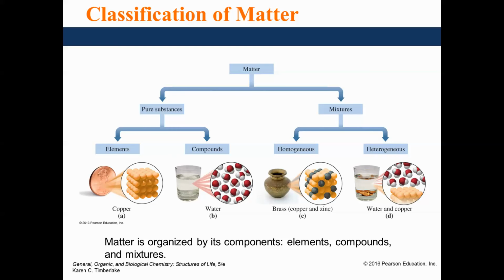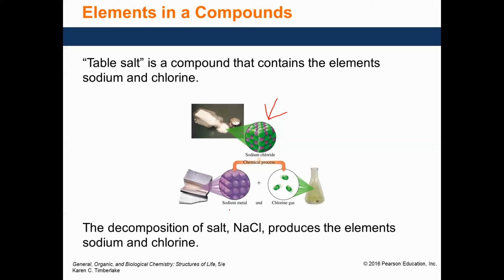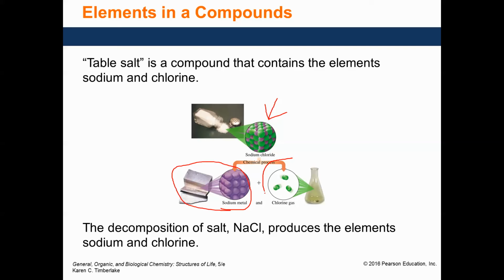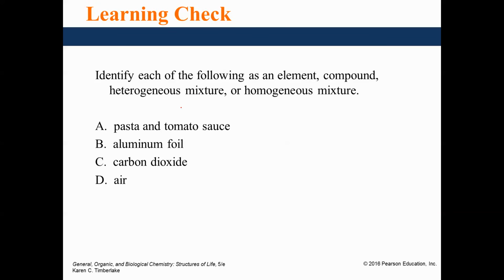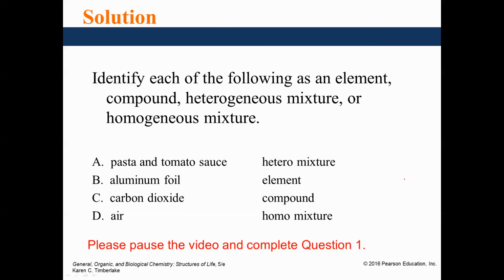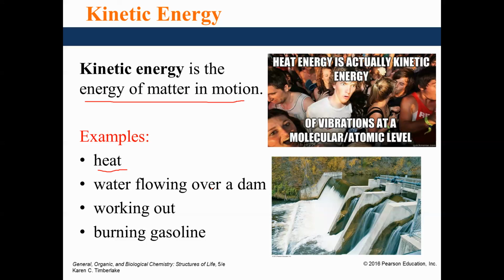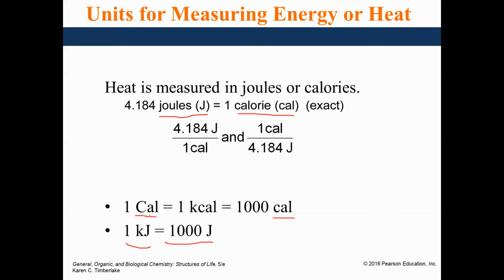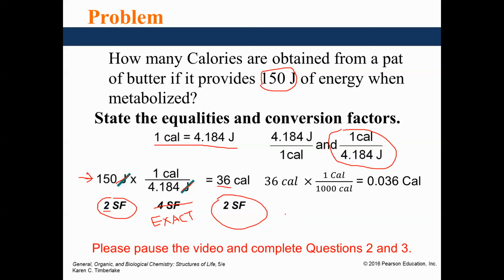Matter Energy Nutrition Part 1